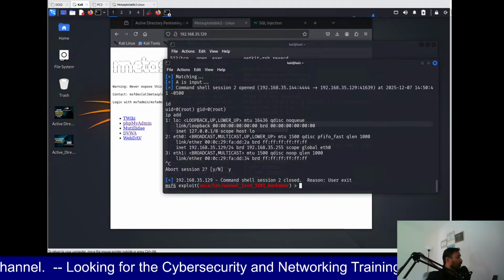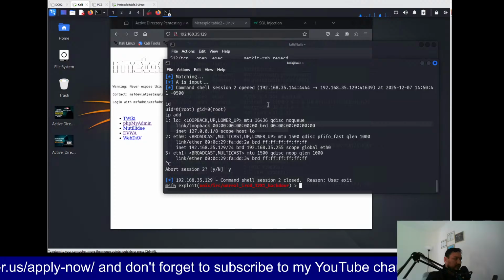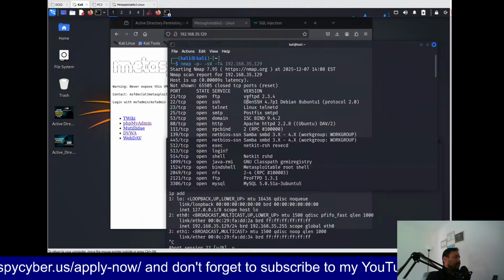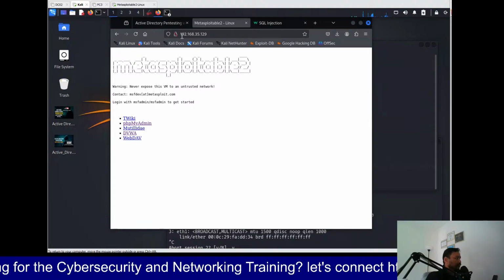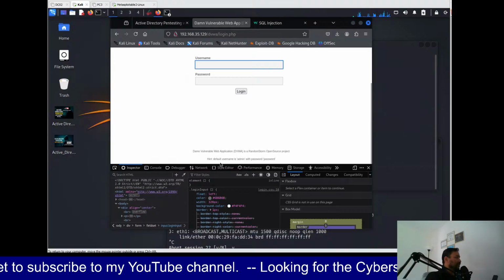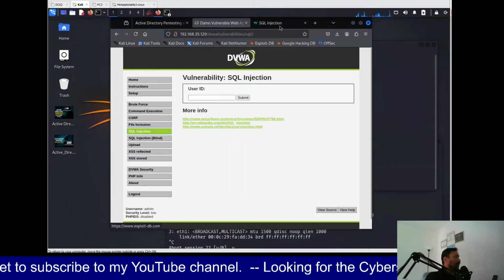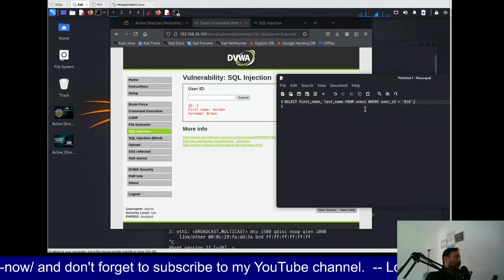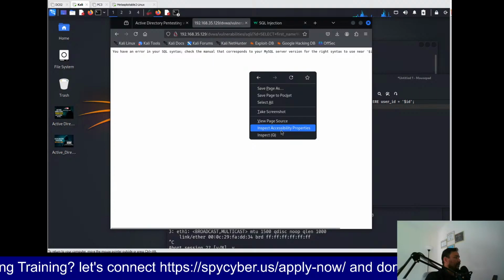Hacking / Cybersecurity / CompTIA Security Plus / Kali Linux - EP 44